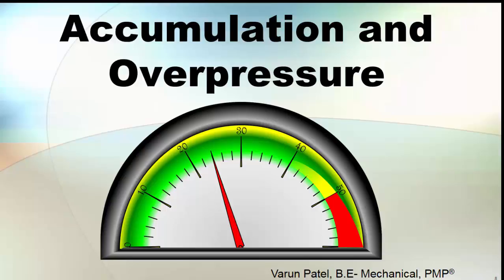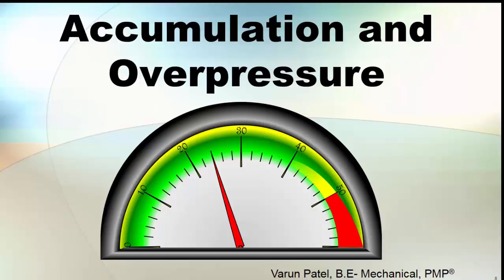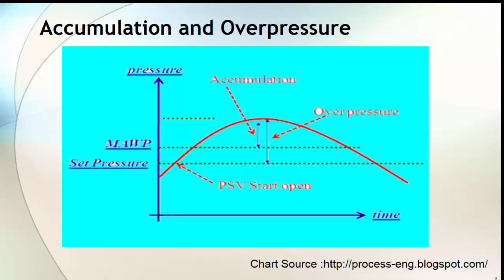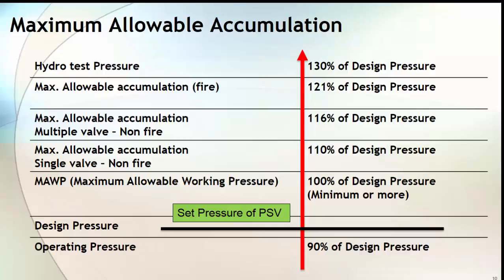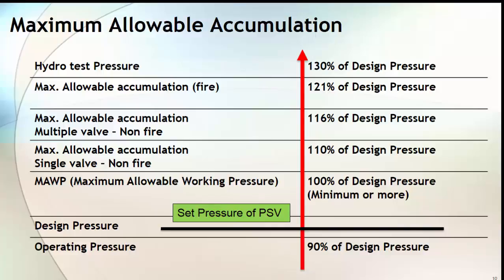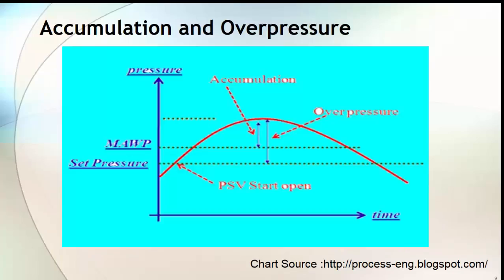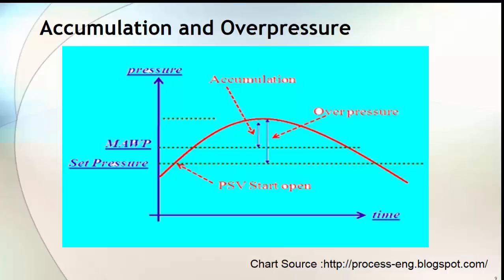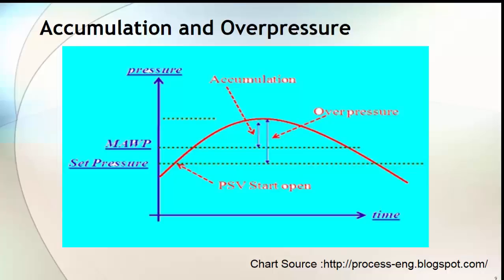What is the Difference between Overpressure and Accumulation?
What is the difference between Overpressure and Accumulation? The pressure vessel & PSV are designed considering accumulation and overpressure for safe operation.
Click on link to get discount on my full Online Course